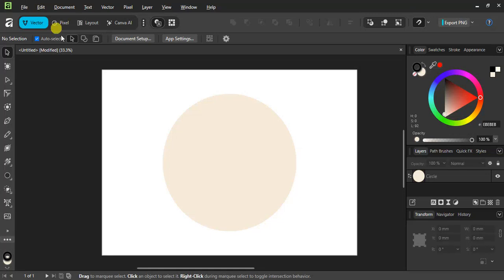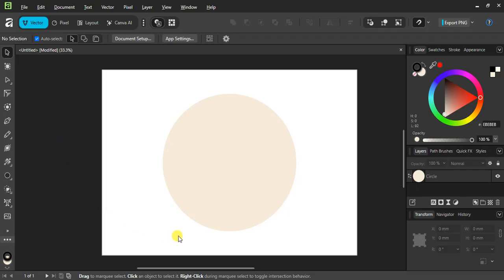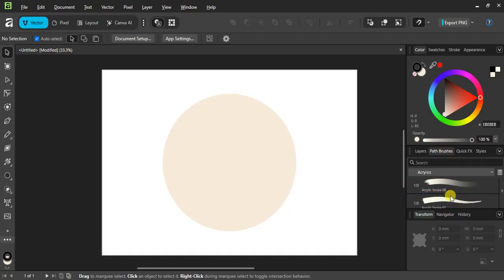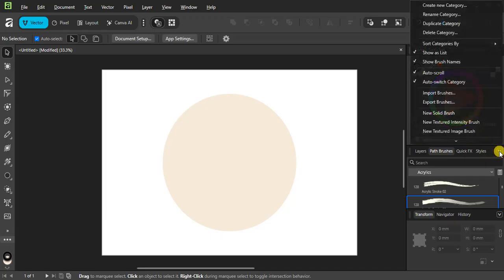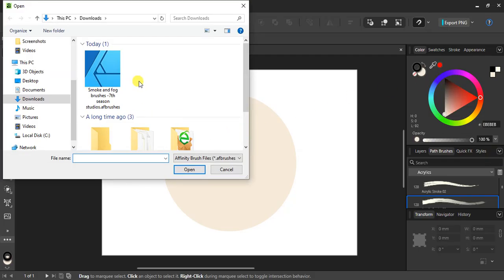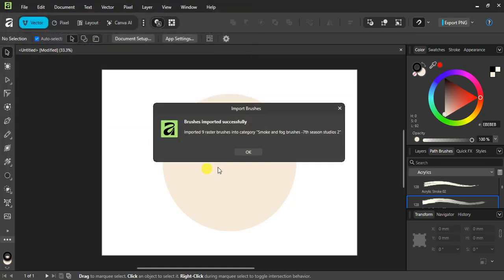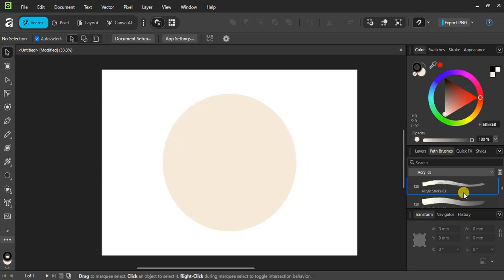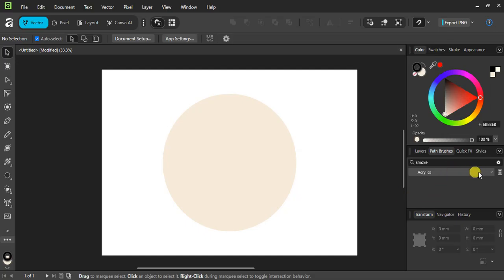How To Import Brushes Into Affinity Designer (2026) (Best Method)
How To Import Brushes Into Affinity Designer (2026) (Best Method) In this video, you’ll learn how to import brushes into Affinity Designer using the best and easiest method in 2026. This beginner-friendly tutorial shows how to add custom brushes, use brush packs, and adjust brush settings for your designs.
I’ll guide you step by step on how to import brushes, apply them to your artwork, and use Affinity Designer’s creative tools to improve your designs. This Affinity Designer beginner tutorial is perfect for artists, designers, and anyone who wants to use custom brushes easily.
If you want to import brushes in Affinity Designer and enhance your artwork quickly, this video will show you exactly how.